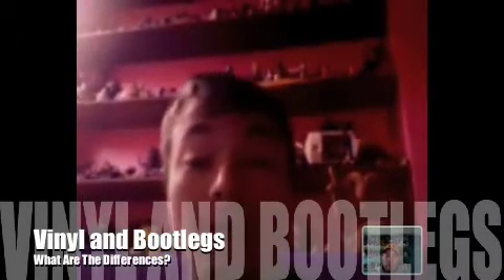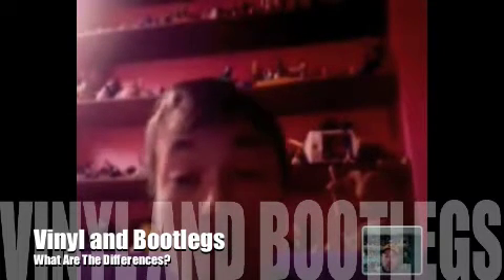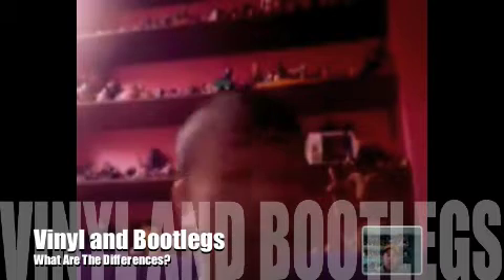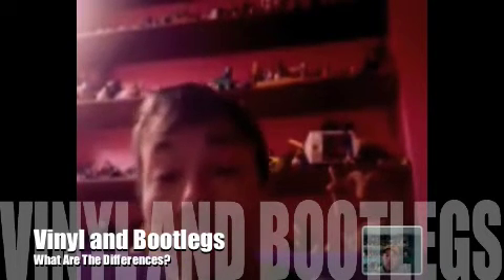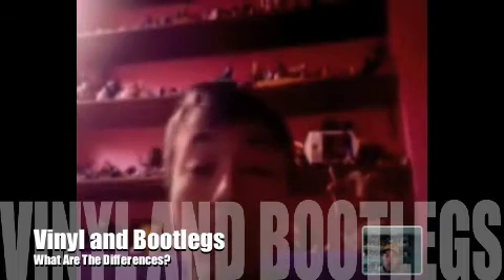The Designer Toy Fix: Ep 4 - The Sucklord - Suckadelic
We chat with the Sucklord about what's going on in the Suckadelic realm.